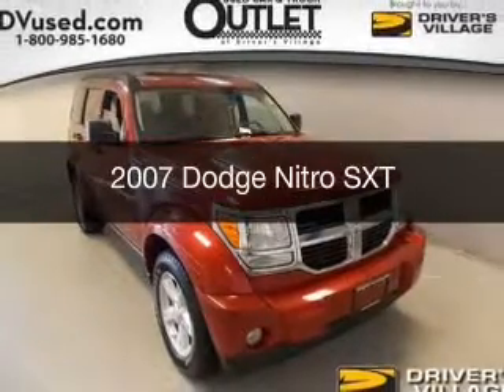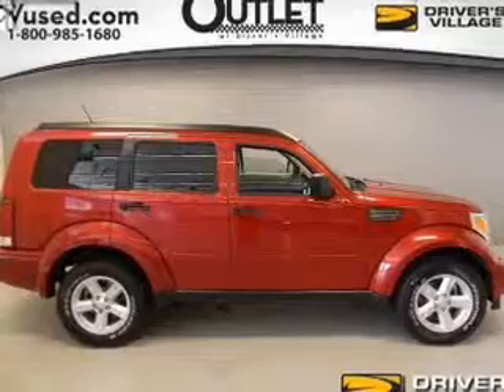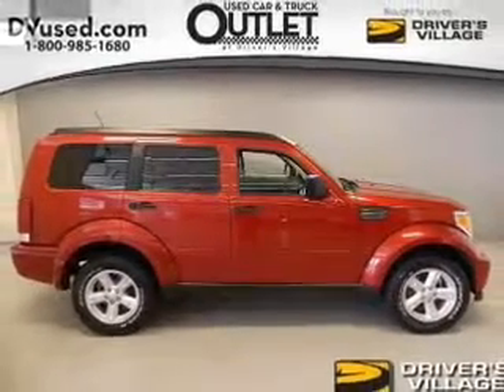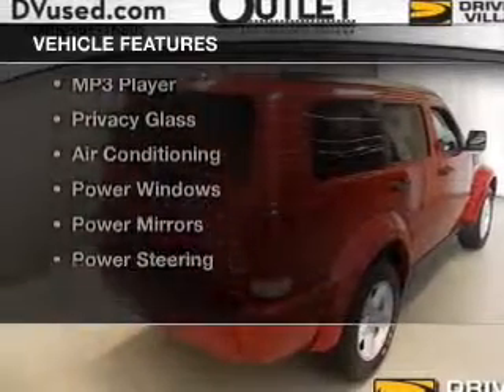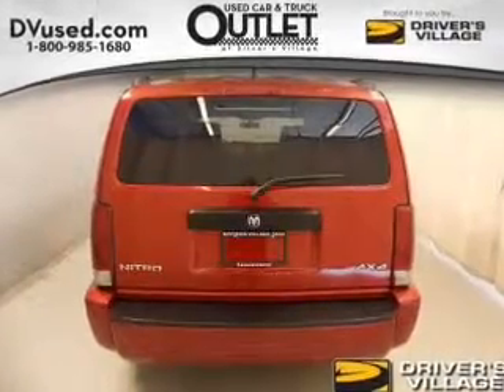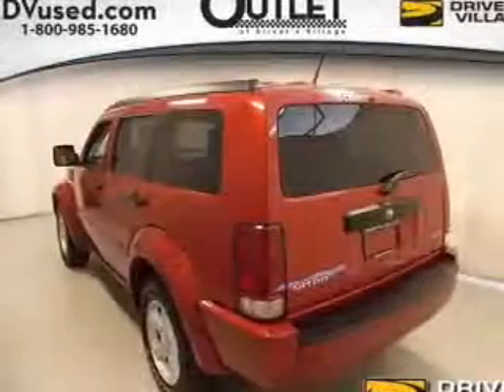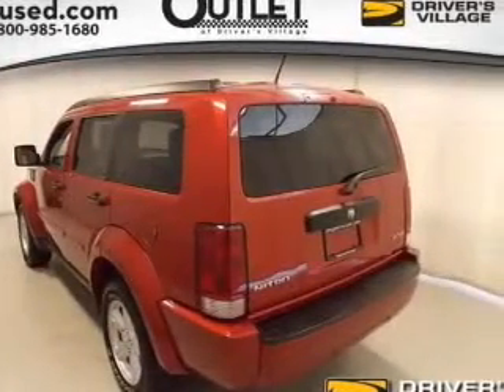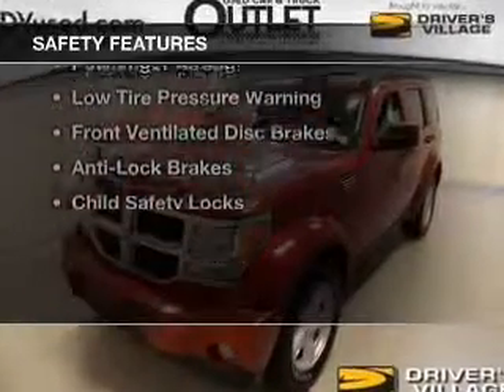2007 Dodge Nitro - Cicero NY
Year: 2007
Make: Dodge
Model: Nitro
Trim: SXT
Engine: 3.7 L, 6 cylinder
Transmission:
Color: Red
Mileage: 94362
Address:
5885 E Circle Dr